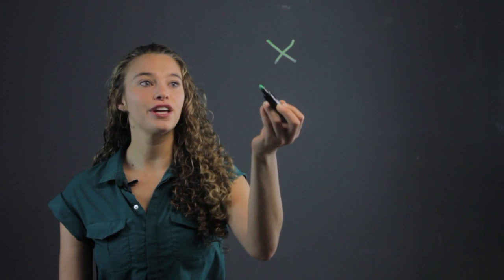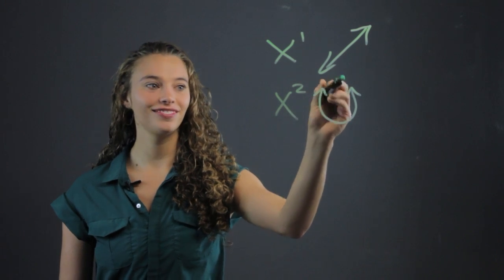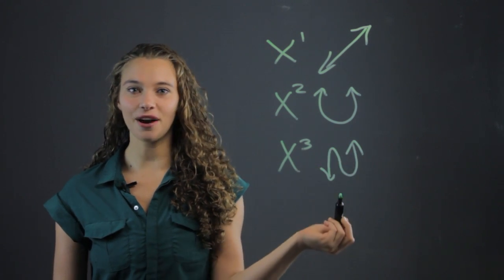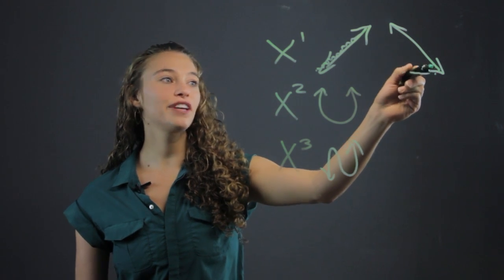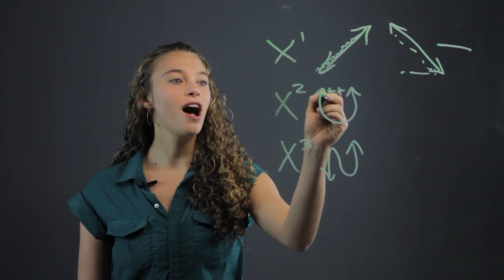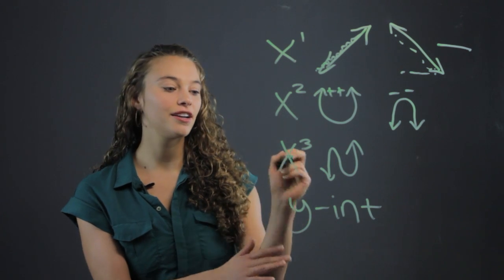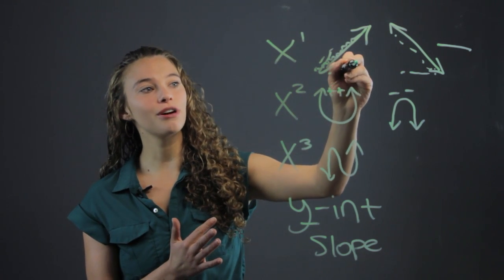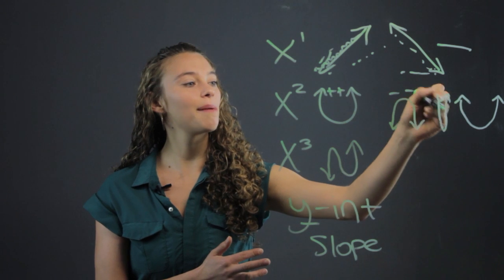How to Write a Function From a Graph : Math Made Easy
Writing a function from a graph will require you to look at the power of X. Write a function from a graph with help from a professional private tutor in this free video clip.